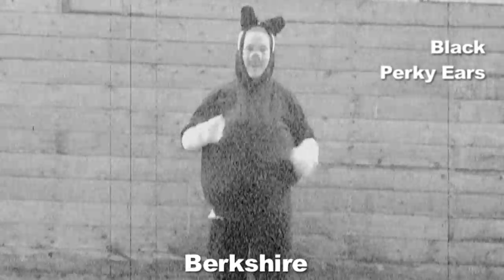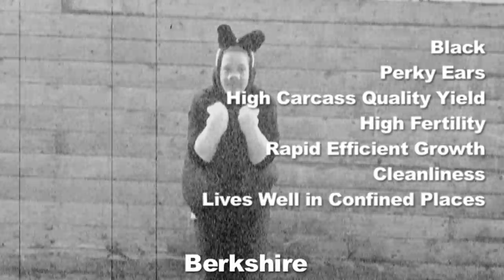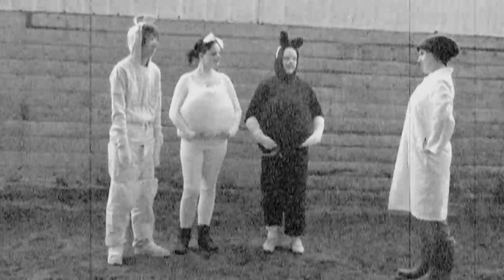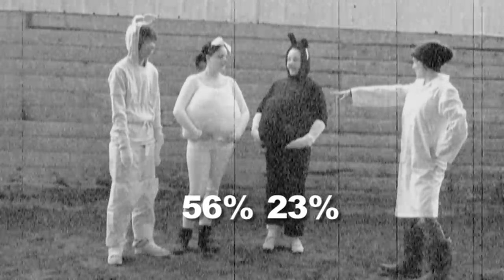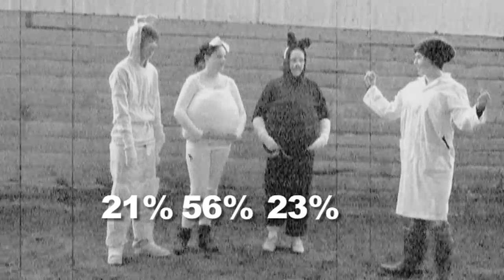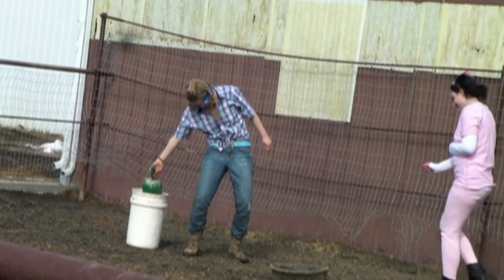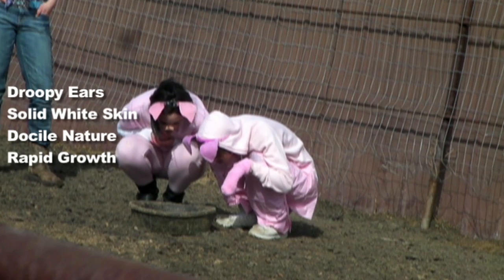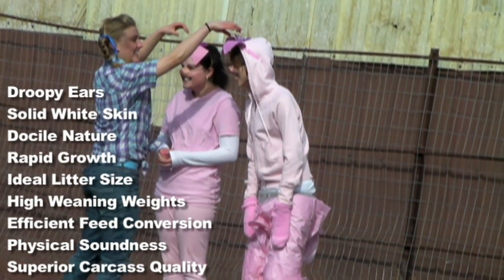WHAT IS THE LACOMBE PIG?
THERE'S A HEIFER IN YOUR TANK presents science answers to questions you didn't even know you had about agriculture.